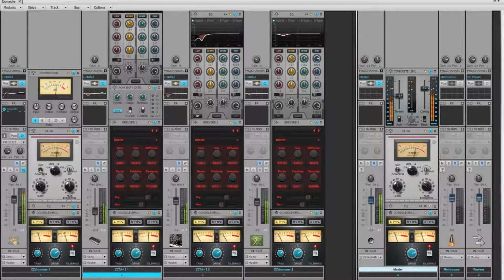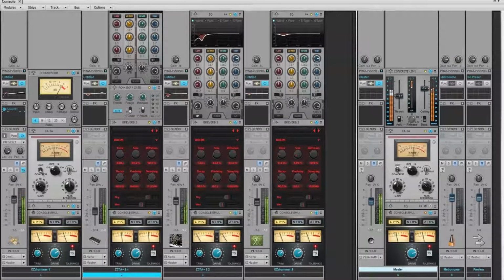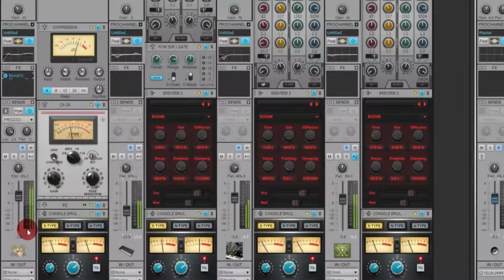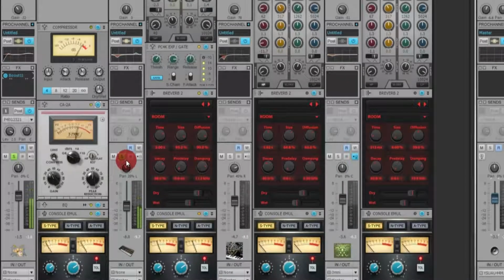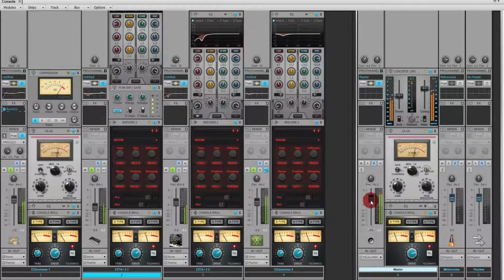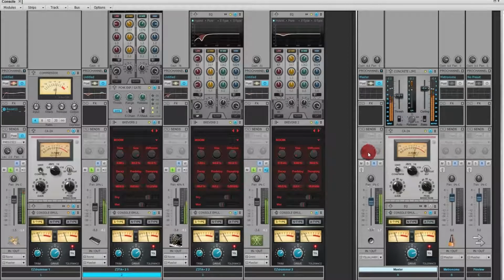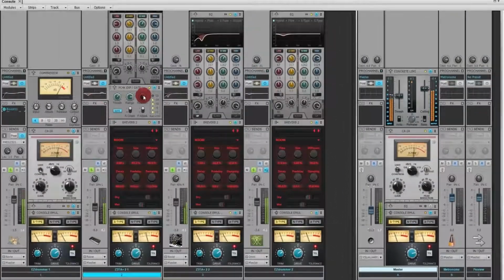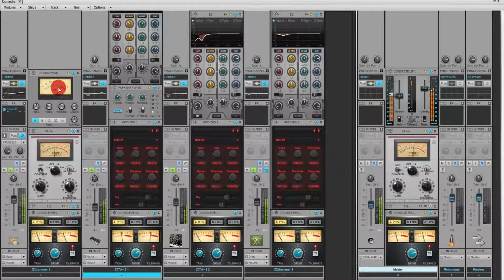Cakewalk PC4K expander/gate ProChannel module - quick demo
A demonstration using the PC4K and showing how the gating feature might be used.  Looking at the "console view" in Sonar in this video and showing a brief overview, using some music as an example.  More of a demonstration, rather than an overview of all the features of the PC4K.  A great item sold as an extra by Cakewalk, which integrates nicely into their ProChannel.